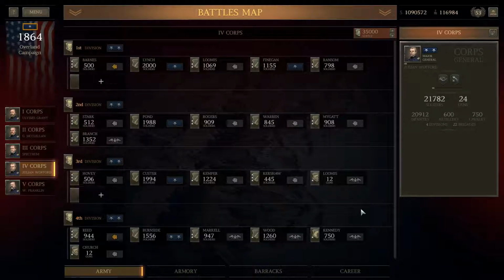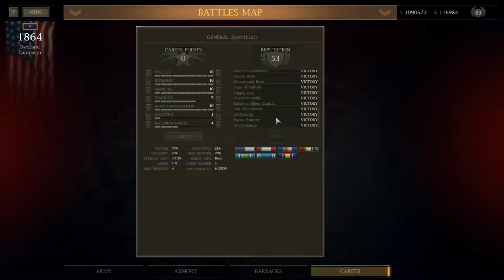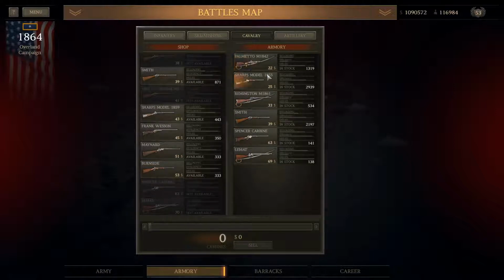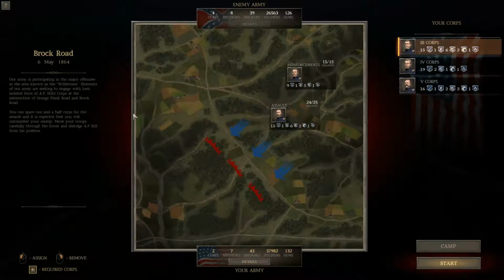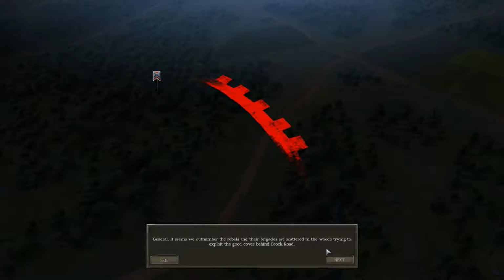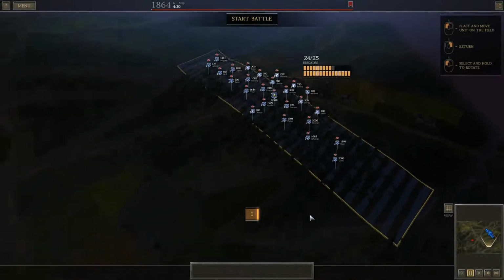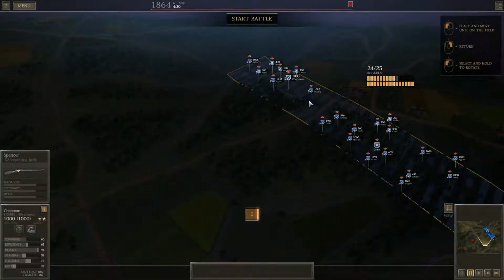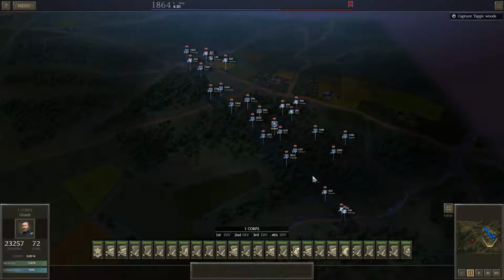Ultimate General: Civil War - Union - Brock Road Part 1 - Brigadier General